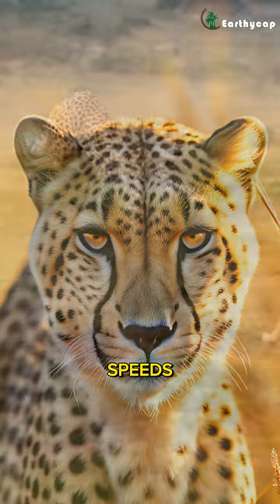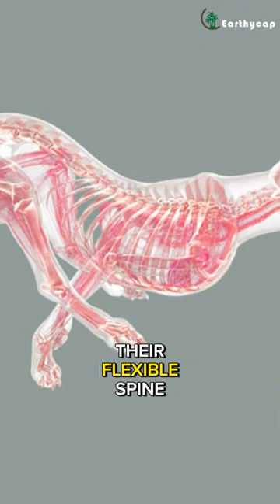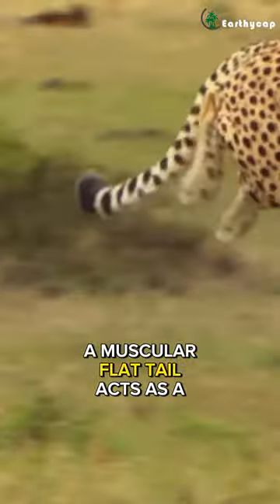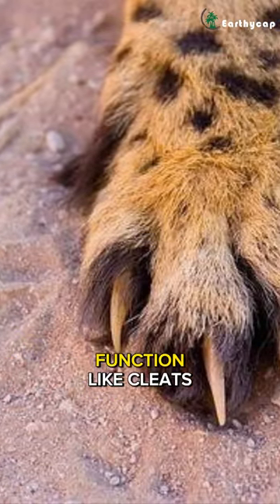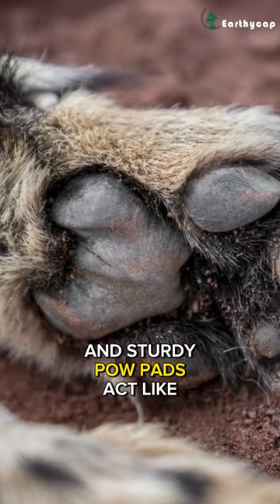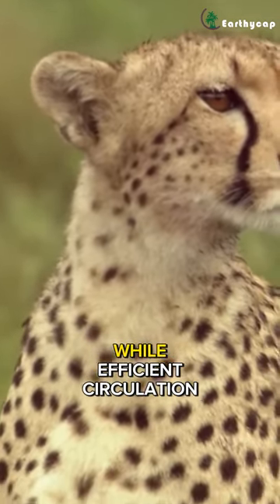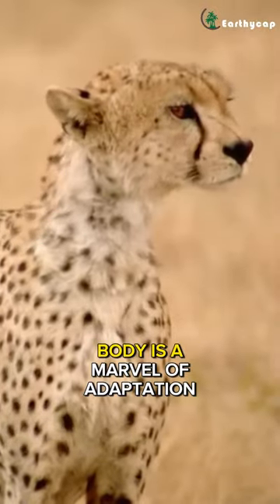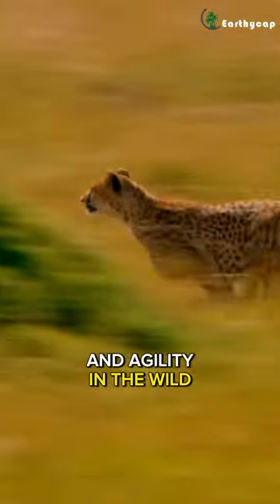Cheetah's Speed: Unleashing the Fastest Big Cat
Dive into the world of the fastest big cat with 'Cheetah's Lightning Speed'! 🐆⚡️ Join us for a thrilling journey, exploring the incredible agility and speed of these majestic creatures in this short video. Witness the breathtaking moments as we unravel the secrets behind the cheetah's remarkable hunting prowess and unparalleled athleticism.

Please note: Some visuals in this video that includes AI-generated images.While they enhance creativity, slight deviations from reality are possible. The purpose of incorporating AI-generated imagery is to offer viewers a creative and speculative visual representation. These images are not intended to replace or alter the real.